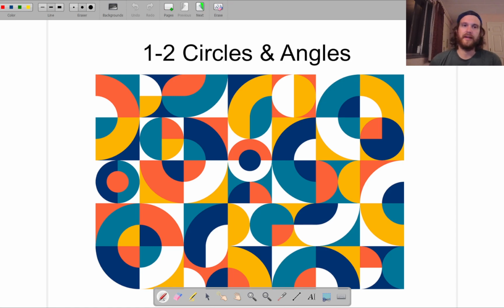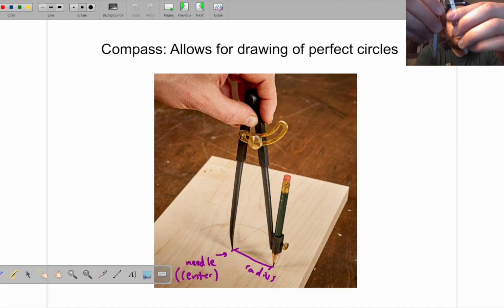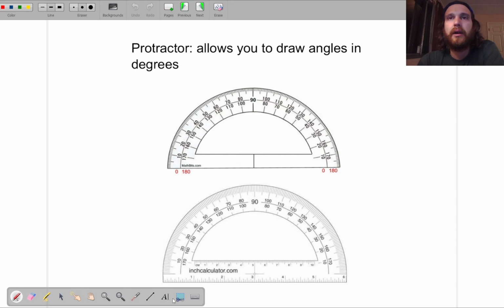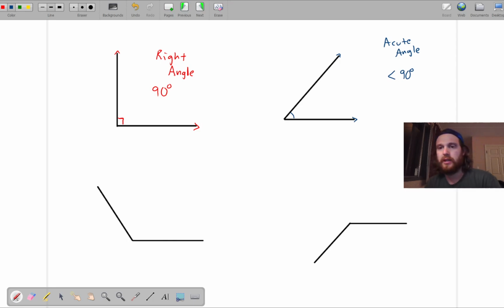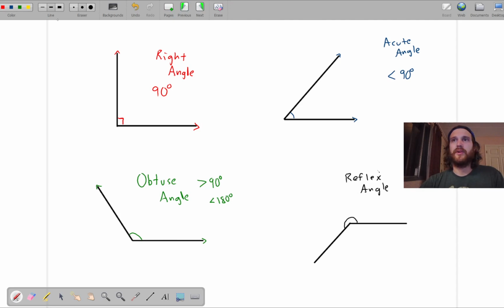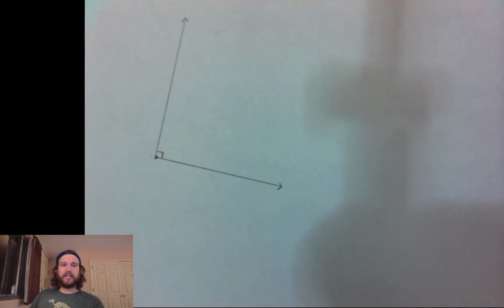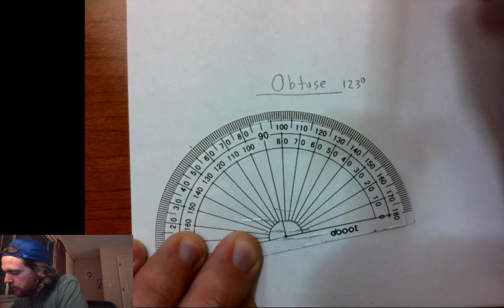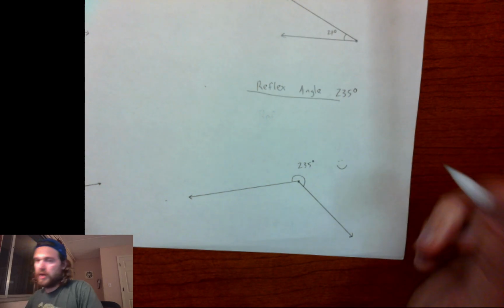1-2 Circles & Angles